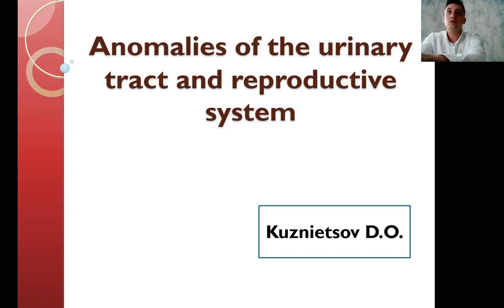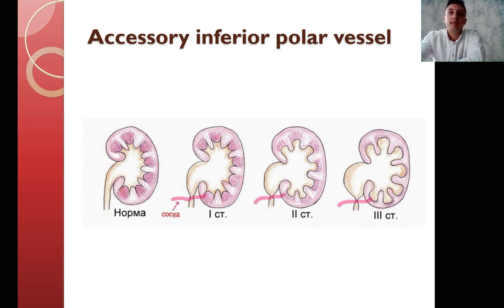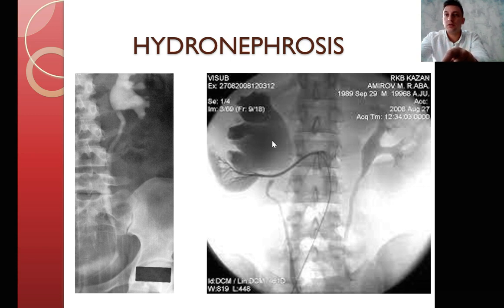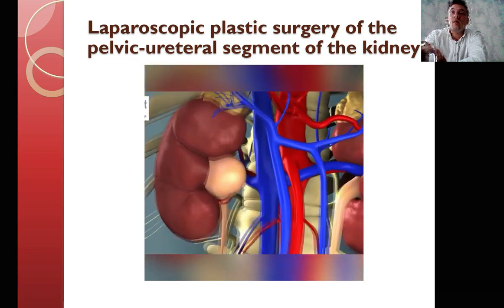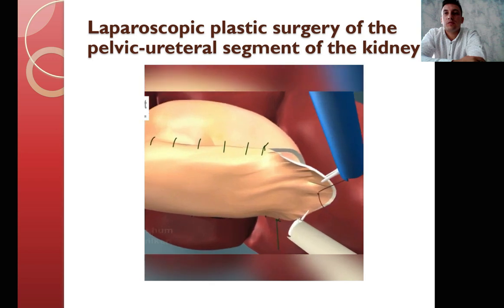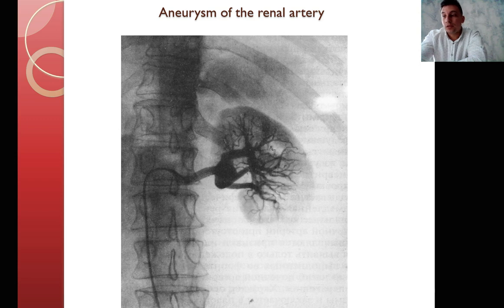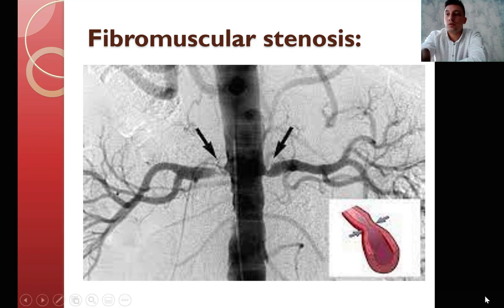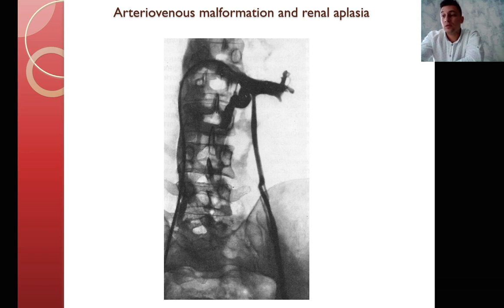Anomalies of renal vessels lection 1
The first part of big topic about all congenital anomalies of urinary tract and reproductive organs.
The subtopics:
Anomalies in the number and position of the renal vessels:
a) Accessory renal artery 01:03
b) Primary hydronephrosis 03:14
c) Plasty of pelvic-ureteric segment 04:28
d)  Double renal artery 08:13
e)  Multiple arteries 08:43
Abnormalities in the shape and structure of arterial trunks
a) Aneurysm of renal artery 08:53
b) Fibromuscular stenosis of the renal arteries 11:07
Arteriovenous fistulas 12:03